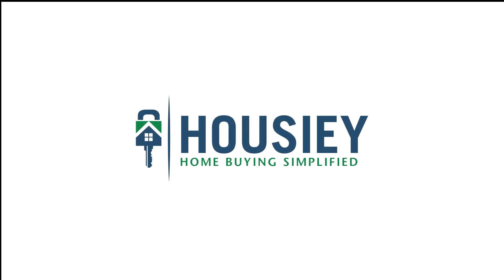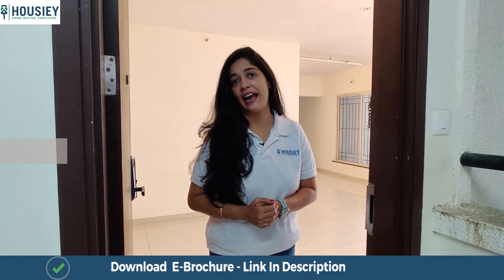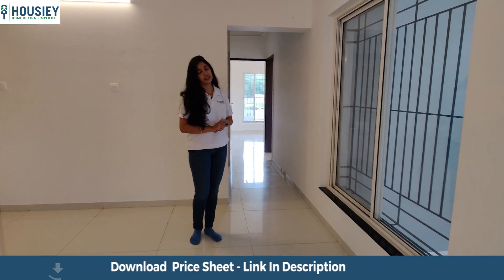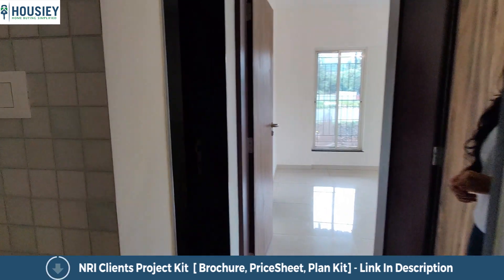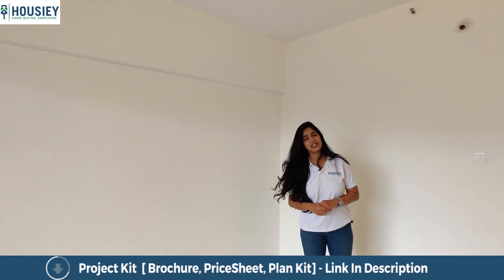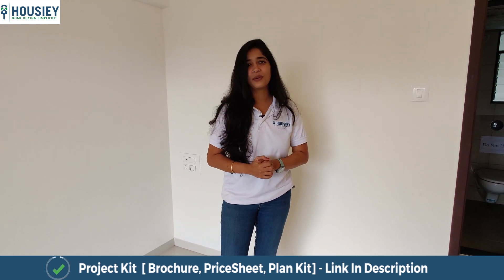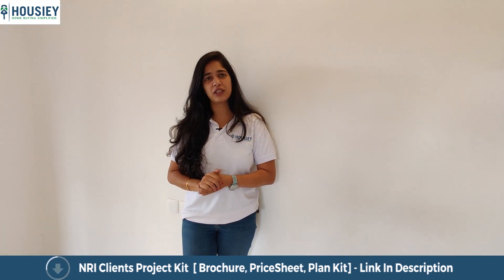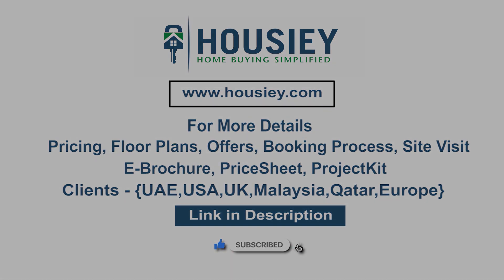Gloria Grand Paranjape Sample Flat | 2 BHK Actual Flat Tour | Paranjape Schemes Pune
Gloria Grand Paranjape Sample Flat 2 BHK tour along with Paranjape Schemes Pune Project Review overview, plans, pricing

For Gloria Grand Paranjape more details like -
- Pros & Cons
- Unboxing / Sample Flat Videos
- 3D Viewing

Paranjape Gloria Grand Project Overview
Paranjape Gloria Grand will be constructed on 2.5 Acres of land parcel, 2 Towers with each tower of B+G+23 Floors, 2BHK & 3BHK premium residences.

Gloria Grand Bavdhan Address location
Project is located Near Chandani Chowk, Bavdhan, Pune with -
Ambrosia Resort - 650 mtr
Mumbai Highway - 1.6 km
Chandani Chowk - 2.2 km

Gloria Grand Paranjape Amenities.
All apartments have Vitrified Tiles, Branded Fittings, Kitchen Platform, SS Sink, Powder Coated Aluminum Sliding Windows, MS Grills & many more.

Paranjape Gloria Grand Bavdhan External Amenities
Project has 35+ luxurious amenities with likes of -
1) Swimming Pool
2) Club House
3) Party Lawn
4) Kids Play Area
5) Landscaped Garden & many more

Paranjape Bavdhan Parking
Project has Two types of car parking facilities which are as follows -
1) Basement.
2) Ground..

Paranjape Gloria Bavdhan project has 2 BHK & 3 BHK premium residences with -
2BHK - 818 & 900 sq ft.
3BHK - 1109 & 1236 sq ft.

Gloria Grand in Pune floor plans
All Tower floor plans will have 6 flats, 2 lifts & 2 staircases on each floor.

Maintenance -
Paranjape Schemes Gloria Grand Pune Project maintenance varies with the configuration and the carpet area which are as follows-
2BHK - Rs (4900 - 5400) Per Month
3BHK - Rs (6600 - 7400) Per Month

Gloria grand Paranjape sample Flat is ready to view at site.
Paranjape Gloria Grand Price & its details can be found at the price section & Gloria Grand brochure can be downloaded from the link mentioned below. Project has been praised by the home buyers & it's reviews is 4 out of 5 from over all the clients who have visited the site.